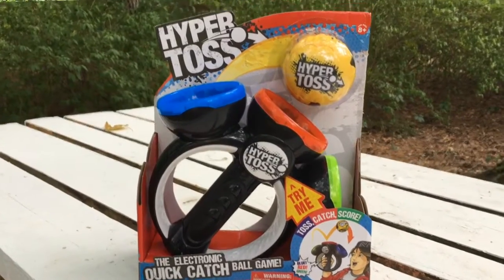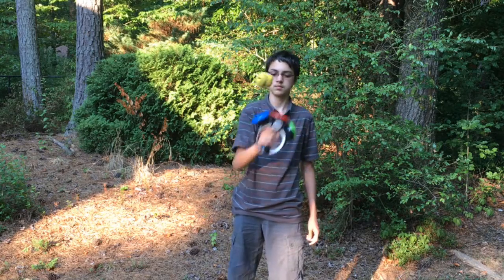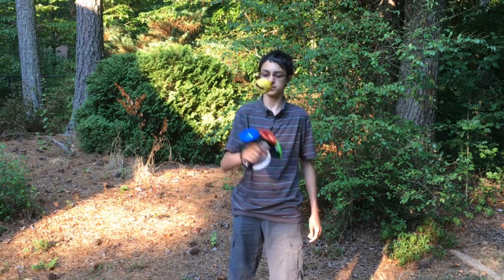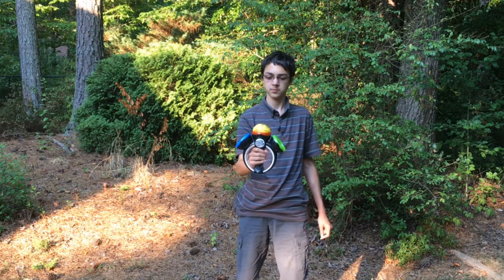HYPER TOSS REVIEW: A New Electronic Game from Moose Toys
Hyper Toss, a game that delivers fun, laughter, and action for kids and adults! Watch our review.

We had a blast with Hyper Toss,  the newest electronic game from Moose Toys.  It really got my kids off the sofa & electronics for hours!  This fast-paced, electronic quick catch ball game comes pre-set with four games:

- Memory Toss: Recall the sequence to be the Memory Master
- Hyper Toss: Be the fastest to make 15 catches
- Super Toss: Progress through levels and end with a super toss
- Freestyle: Fun play to unlock cool sound effects

Hyper Toss from Moose Toys is a sponsor of Macaroni Kid.